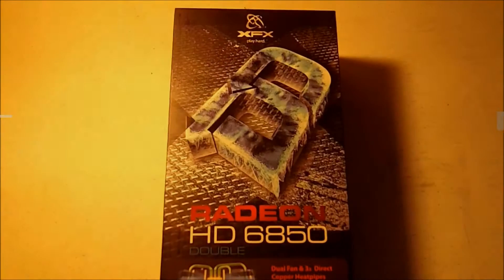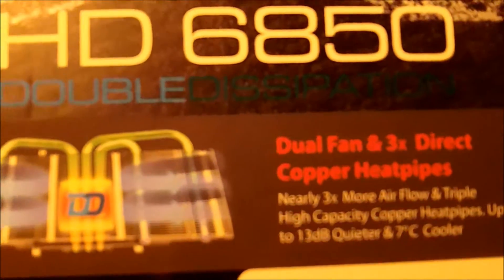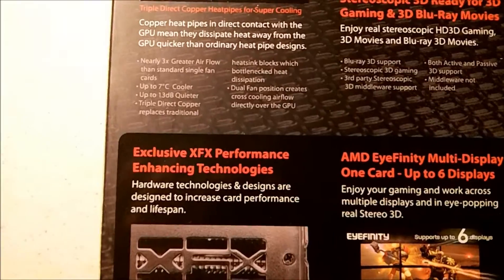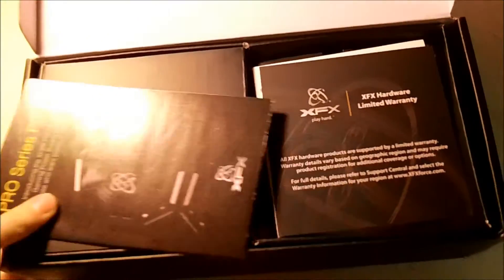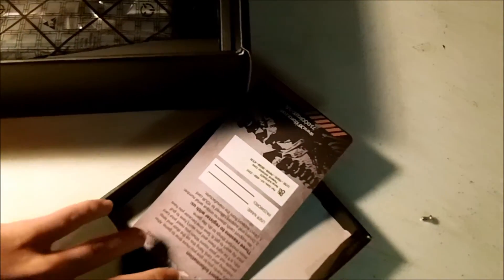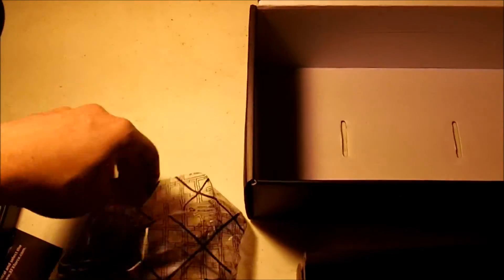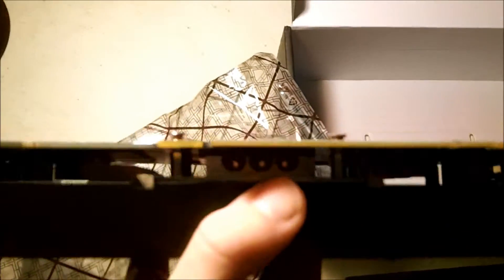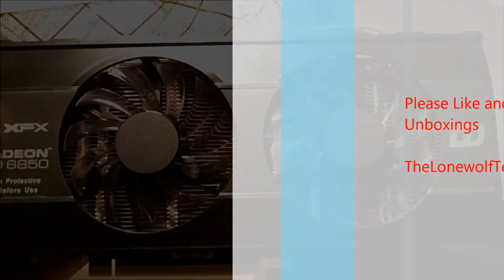Unboxing: XFX Radeon HD 6850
Today we have an unboxing of my new Double D Radeon HD 6850 form XFX. I apologize for the bad quality and i am in the process of acquiring a new camera. Supriseingly this card runs 30 degrees (C) when idle  and about 40 degrees when under load which is fairly good but i would have liked to see a much lower temp for idle usage. This graphics card has the fallowing specs:

960 Stream Processors
Memory clock speed: 1000MHz (4.0Gbps)
1GB of DDR5
1 HDMI, 2 Mini DisplayPort, 2 DVI (1 dual link and 1 single link)
crossfire+ Eyefinity support
2 6-pin power connectors